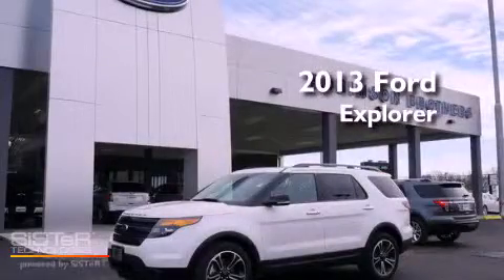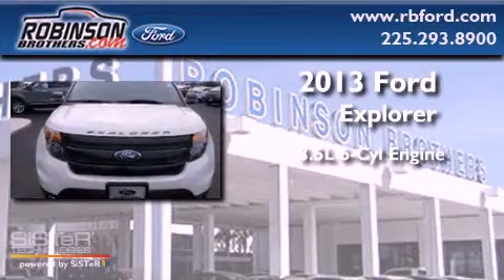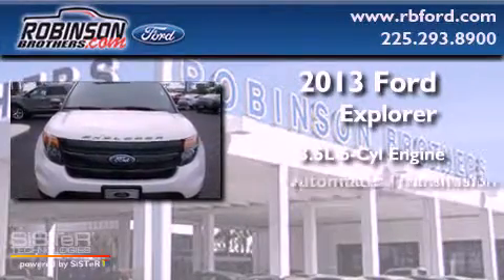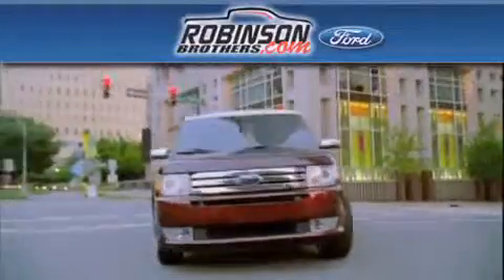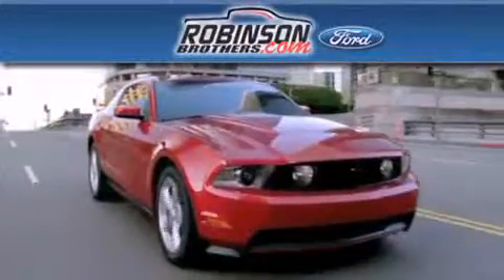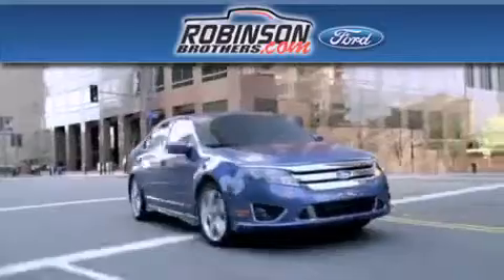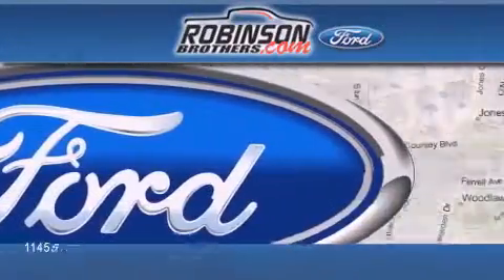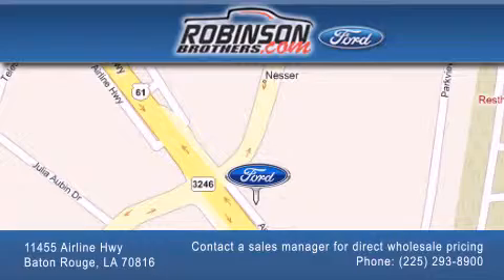2013 Ford Explorer Baton Rouge LA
Year : 2013
 Make : Ford
 Model : Explorer
 Engine : 3.5L V6 DOHC 24V
 Trans . : Automatic
 Exterior : White Platinum Metallic
 Miles : 1
 Interior : Ch Blk Perforated Leather
 Stock : 240EXR3